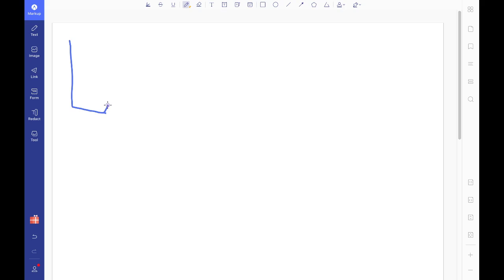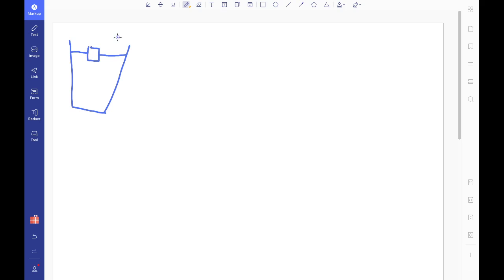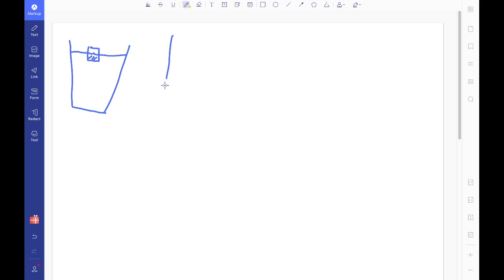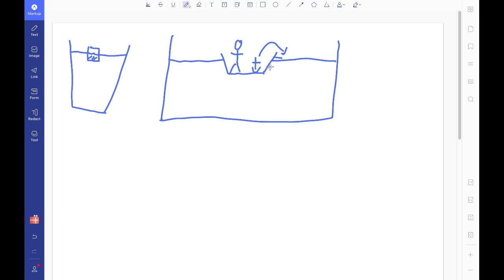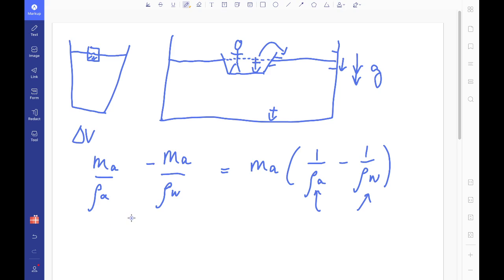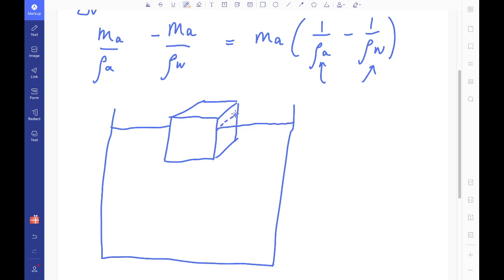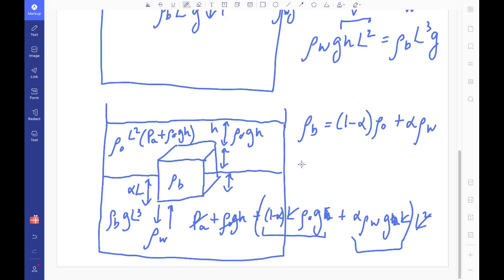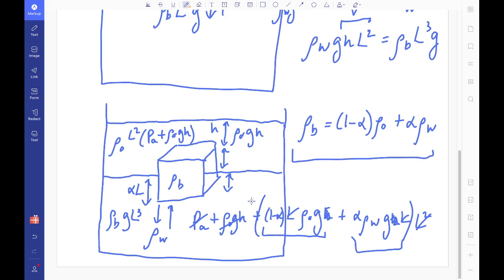Oxbridge Interviews for STEM students - Pressure 1